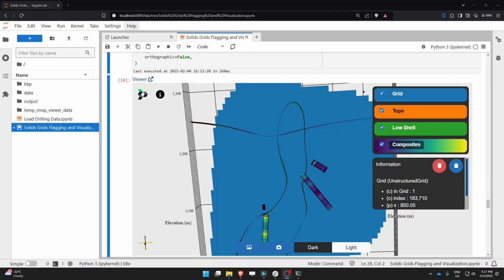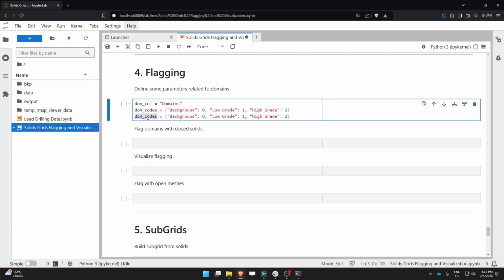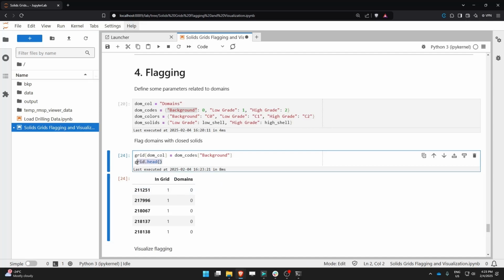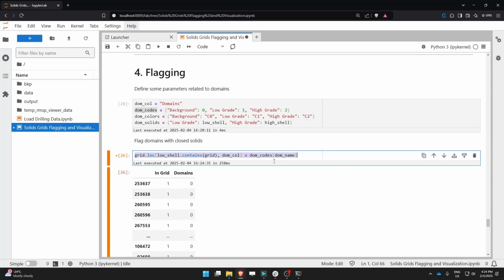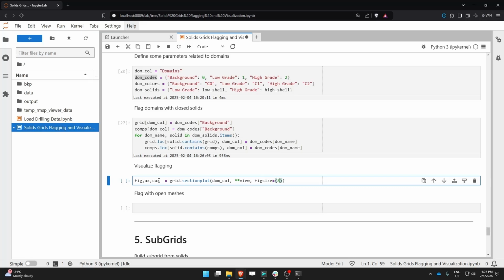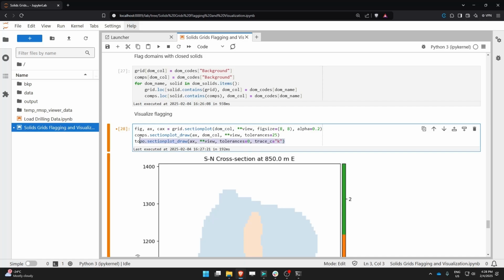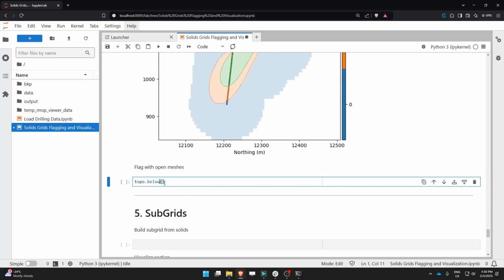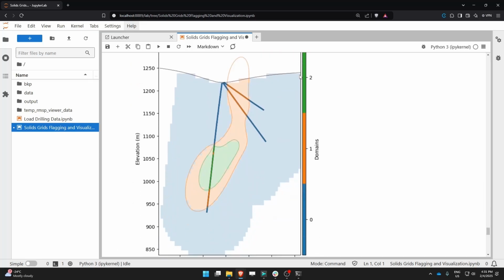Flagging with Meshes and Solids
Learn to flag grid and composites using meshes and solids

Chapters
00:00 Start
00:10 Preparation for flagging
02:43 Flagging domains with solids
05:51 Visualize flagging
08:43 Flag below topography